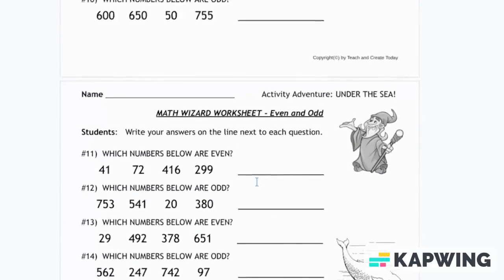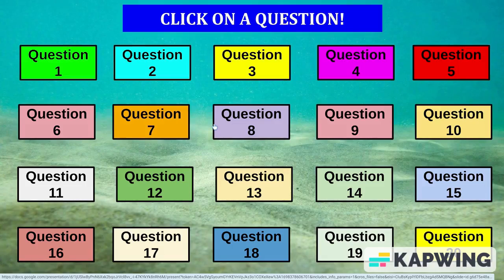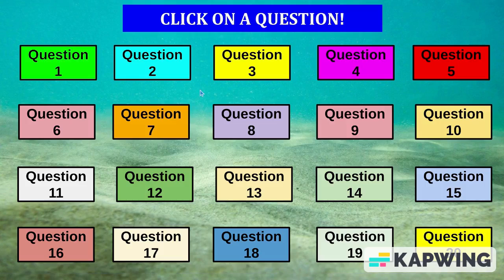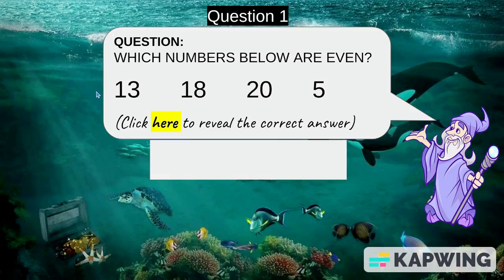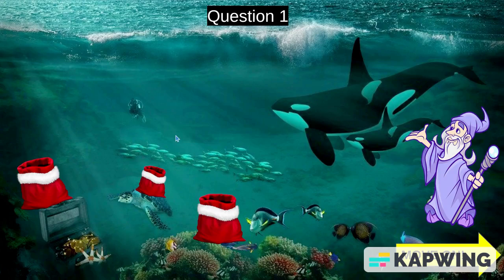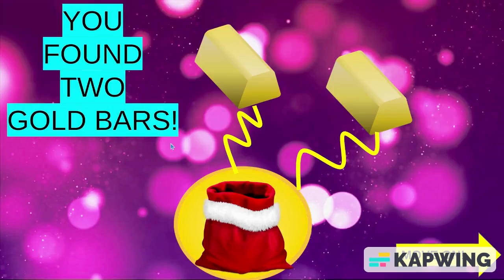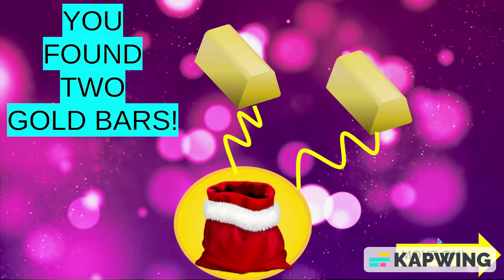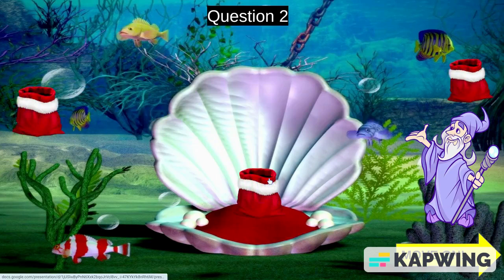Teaching Math: The 1st Grade Math Wizard Activities! Interactive Resources For Your Lessons!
1st grade students will love these Google Slides digital resources and worksheets! Add this math game / activity to your first grade math lessons!

Your class will have a ton of fun with the Math Wizard! This activity is very engaging and interactive! You can use this activity to let the entire class work & learn together, or this could be used in a one-on-one setting with a student.